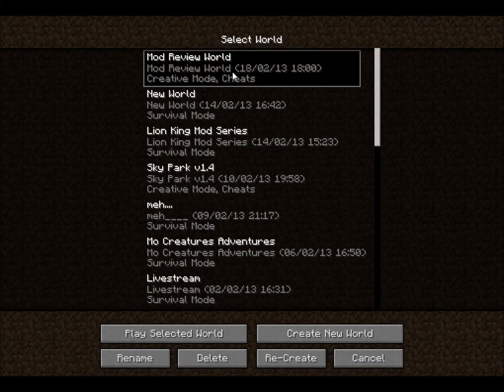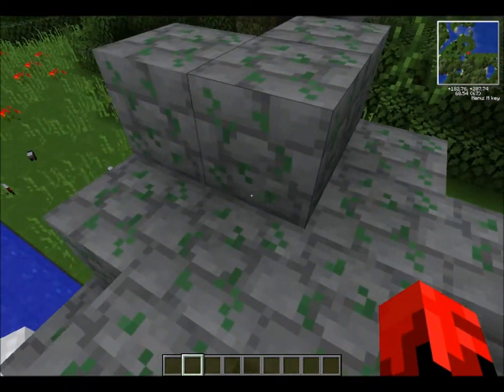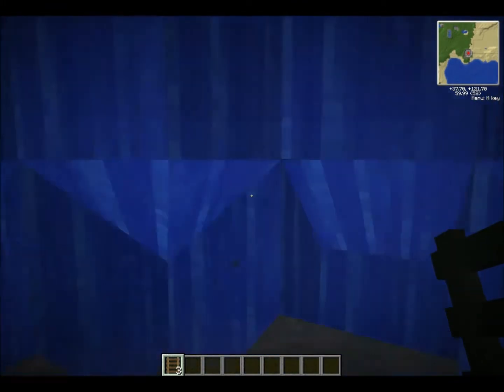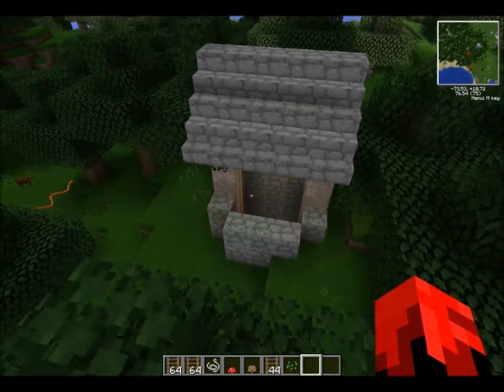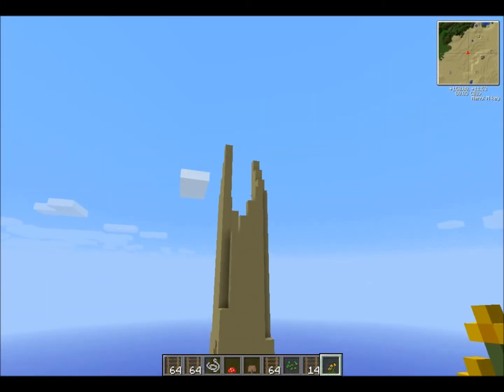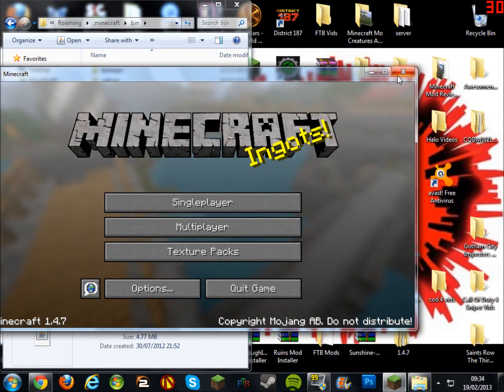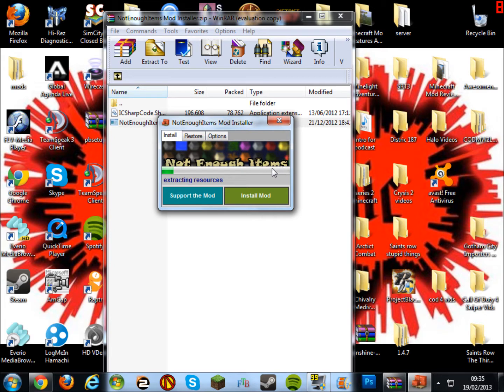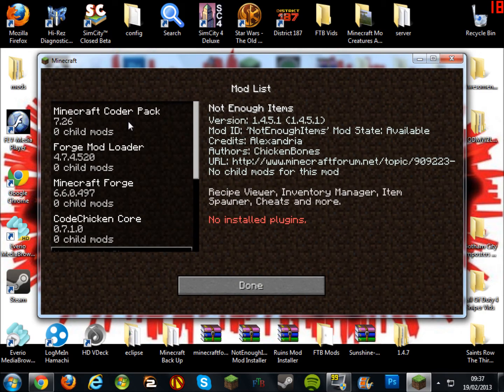Minecraft 46th Mod Review Ruins Mod + Installation